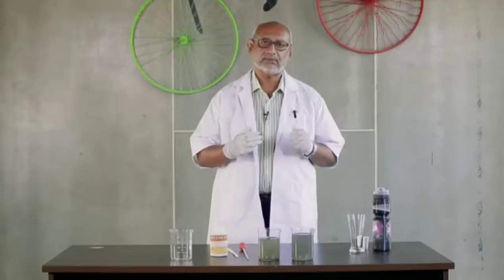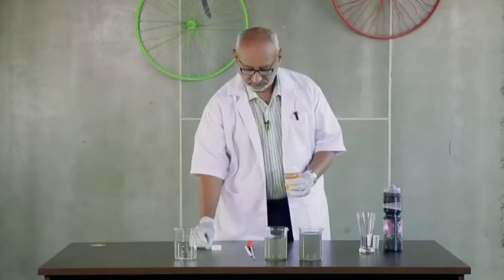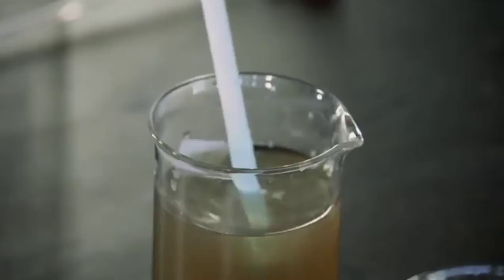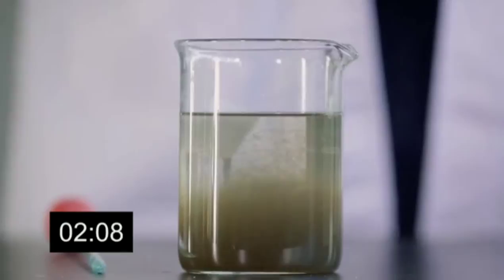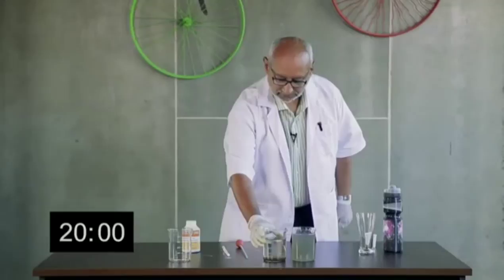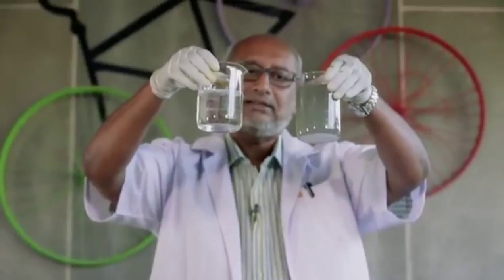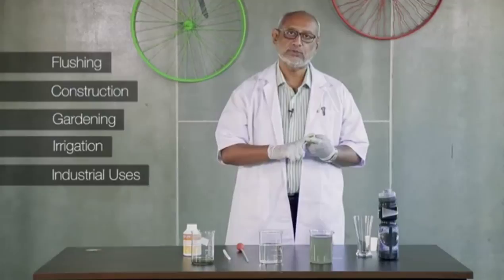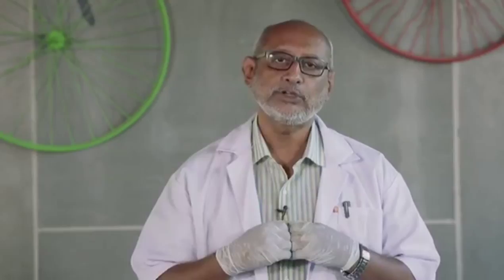Clear Drinking Water from Sewage as per WHO Standards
Clear Drinking Water from Sewage as per WHO Standards from Herbal Extracts like Neem, Tulsi and Drumstick!!
Unbelievable but True!!
An Indian Innovation to the World !!!
It might just SAVE our World from extinction!

Jaggesh comedy scenes-MATTA
for more videos click below links